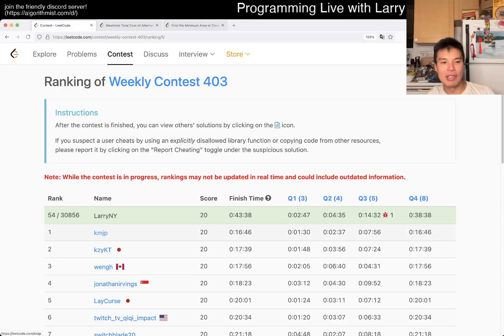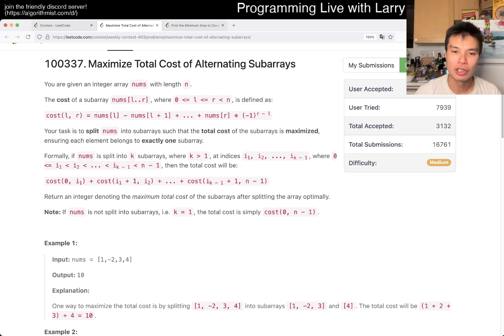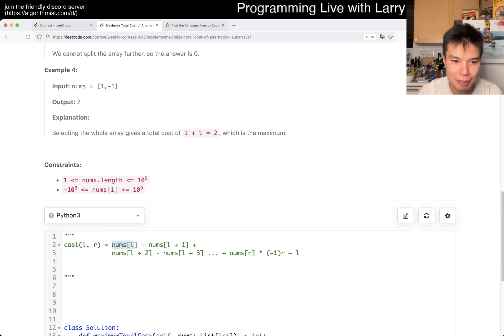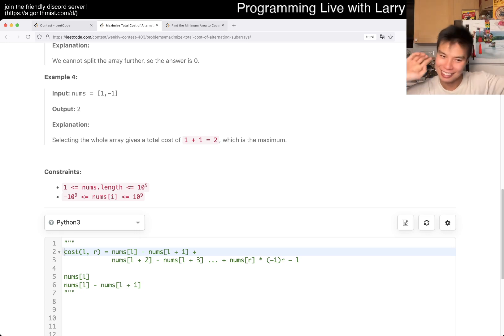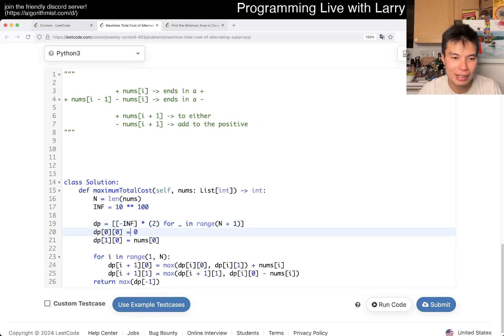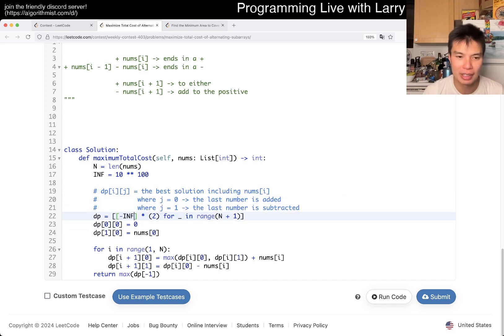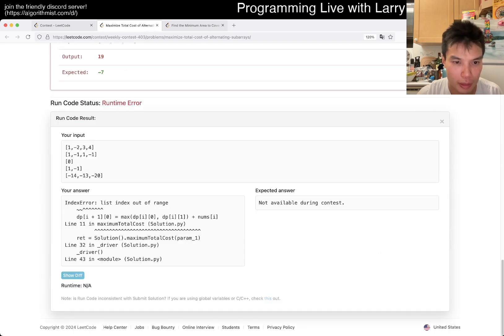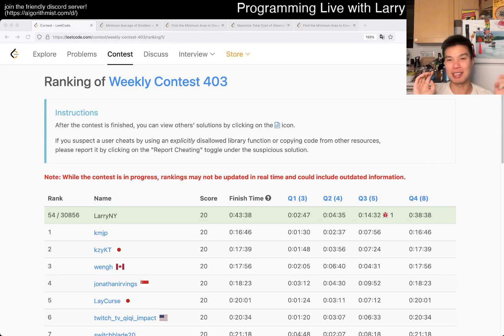3196. Maximize Total Cost of Alternating Subarrays (Leetcode Medium)